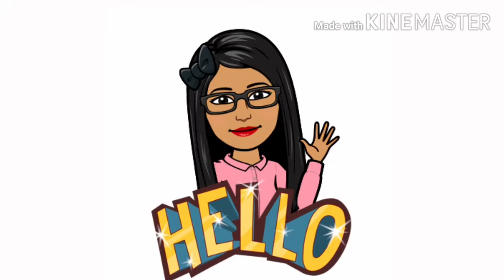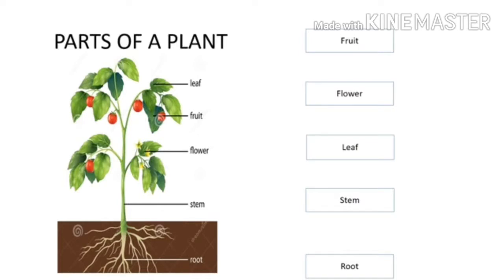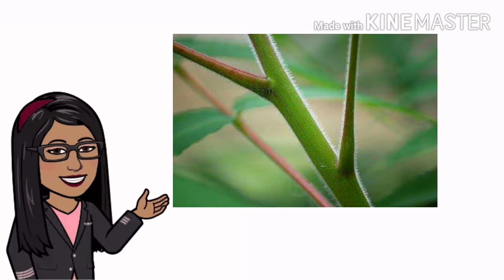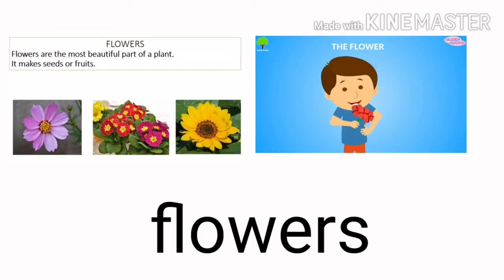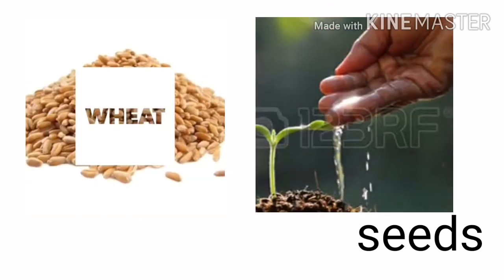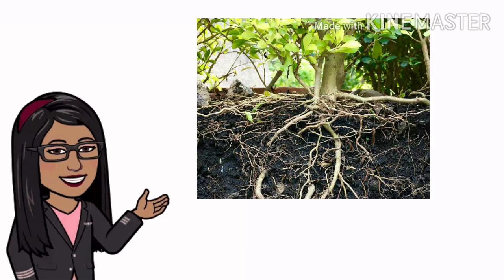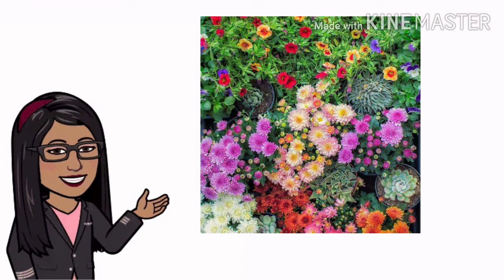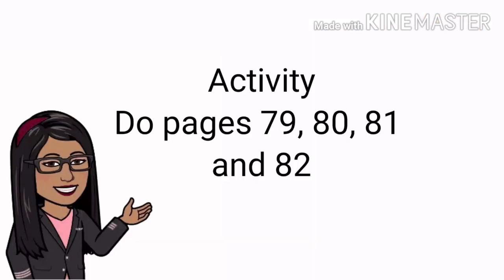parts of the plants 720p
October 19-23, 2020 Video Lessons